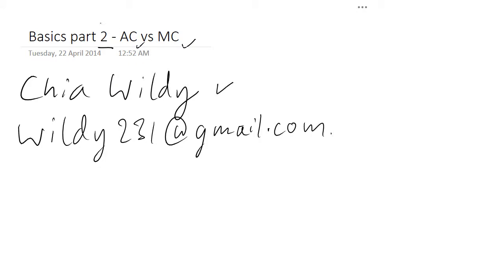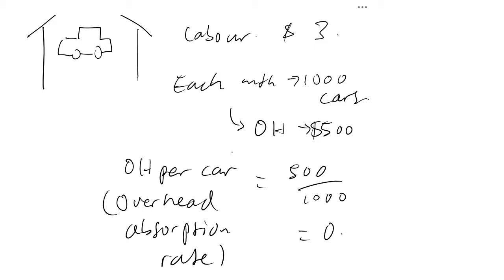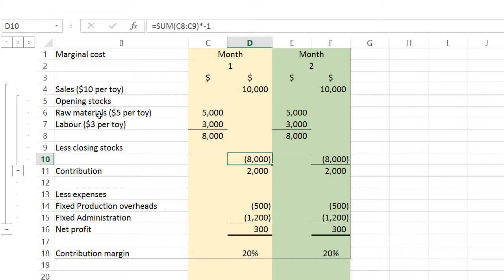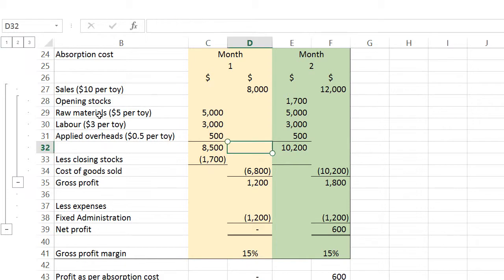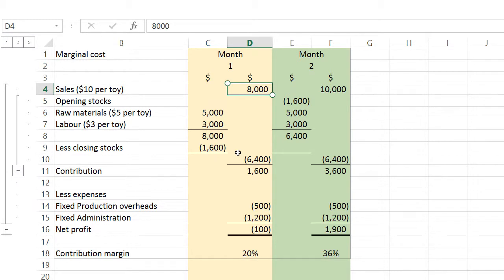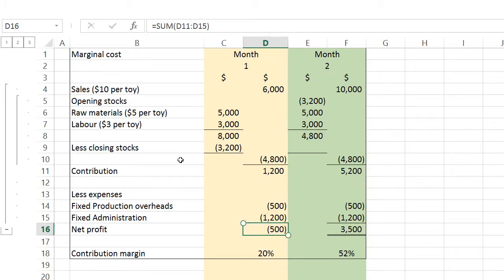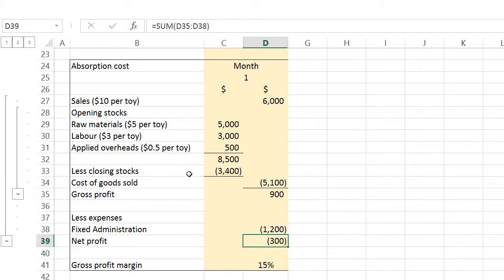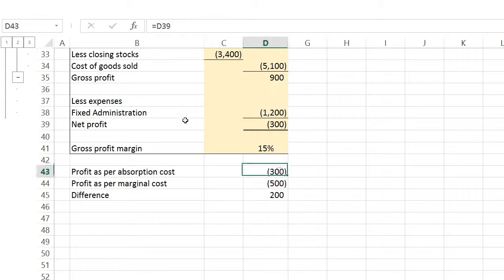Absorption cost vs Marginal cost Part 2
Relevant to FIA/ diploma and above management accounting modules.